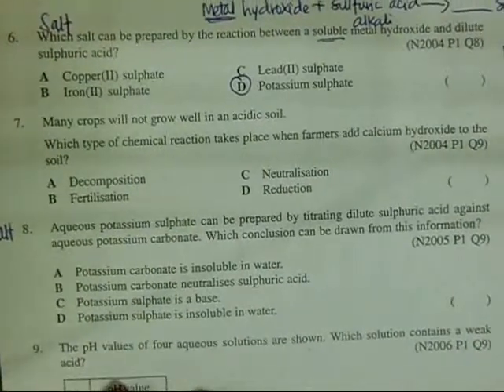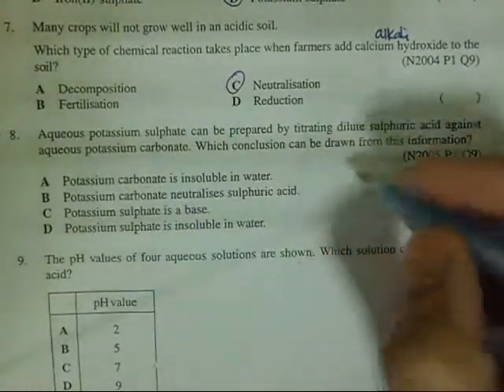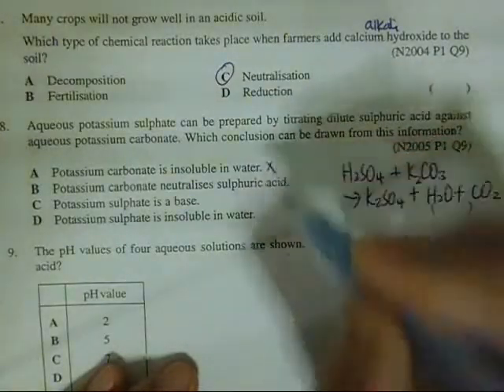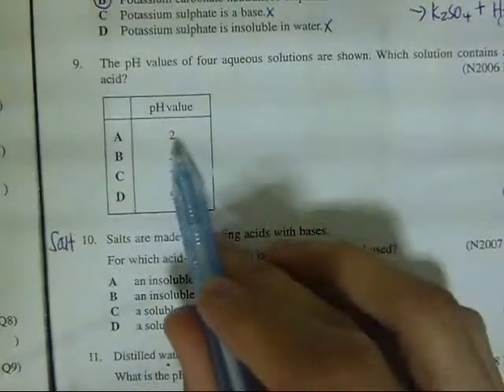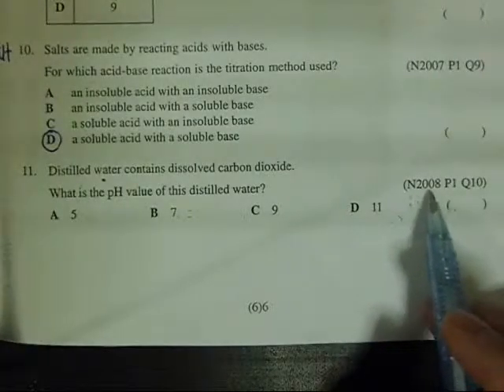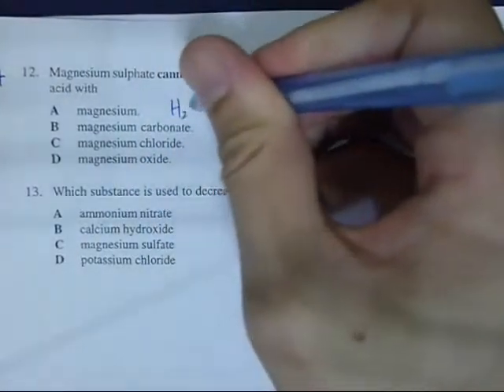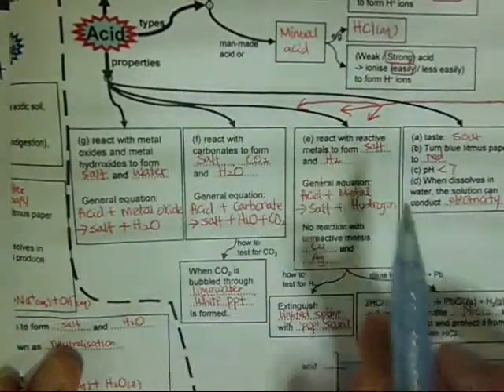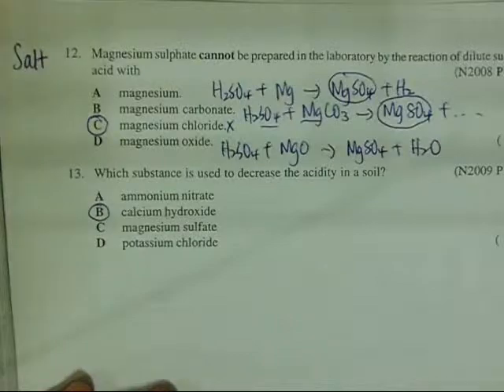C10 - Acids and Bases, C11 - Salts TYS MCQ Part 2 of 2